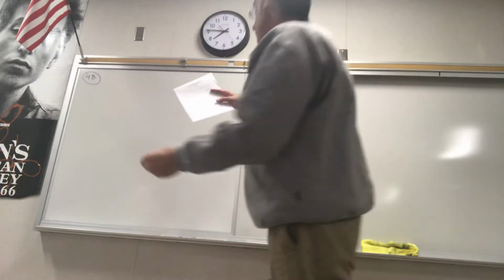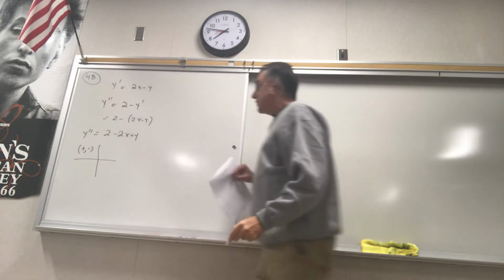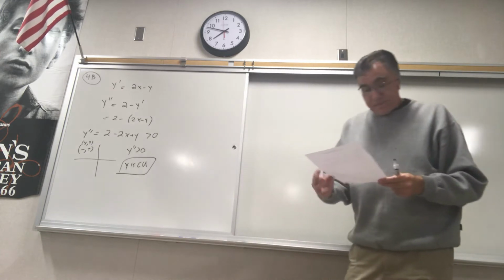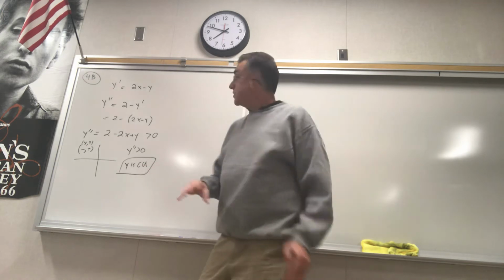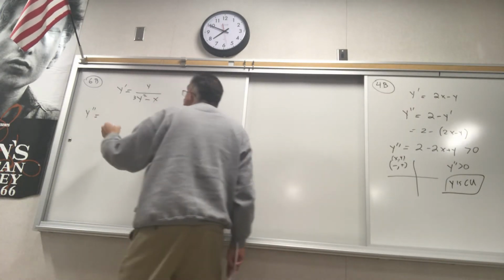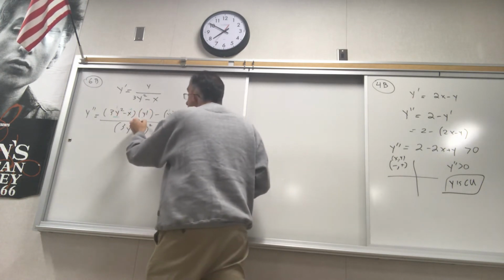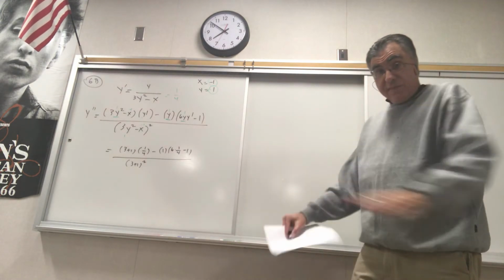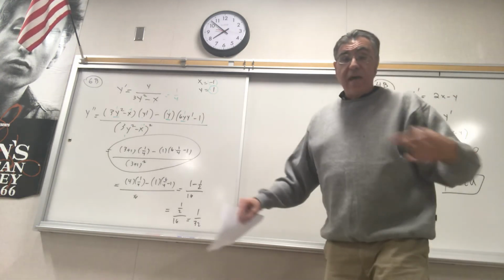2015 FR 3b and 6c